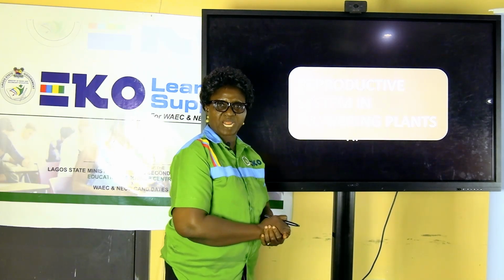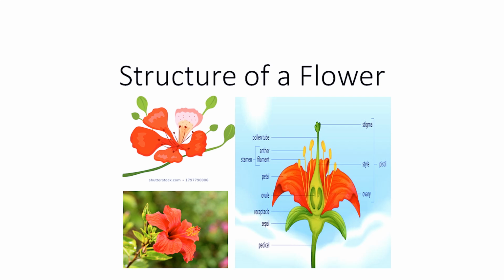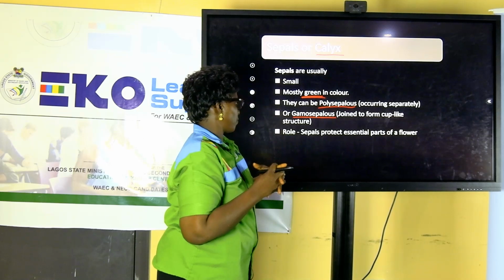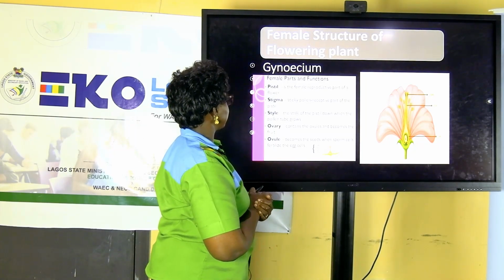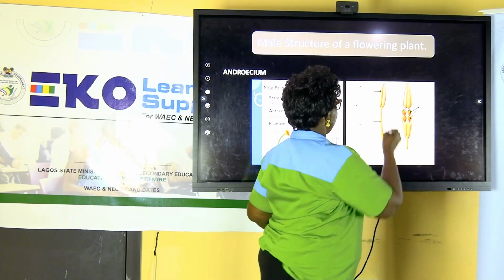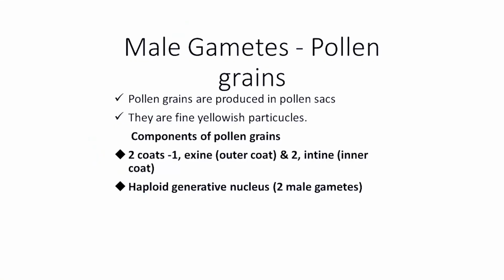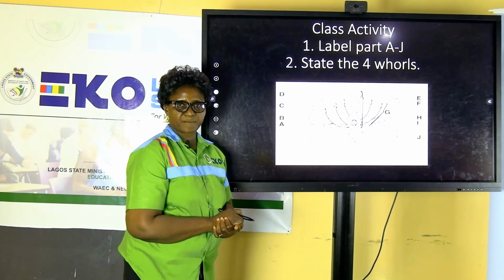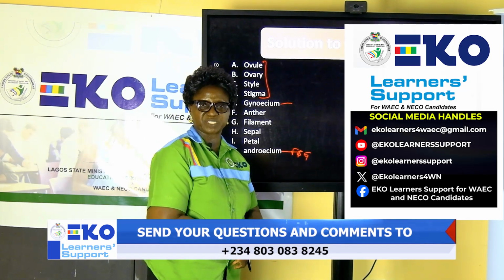EKO LEARNERS' SUPPORT || BIOLOGY LESSON 038 || REPRODUCTIVE SYSTEM IN FLOWERING PLANTS